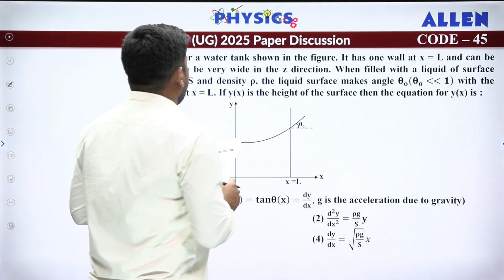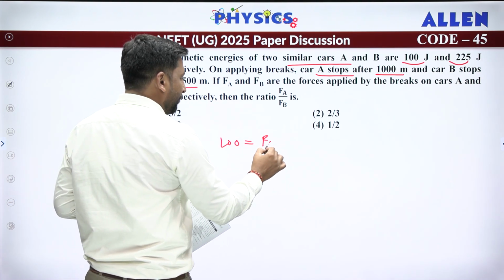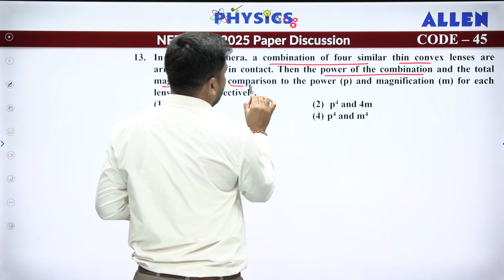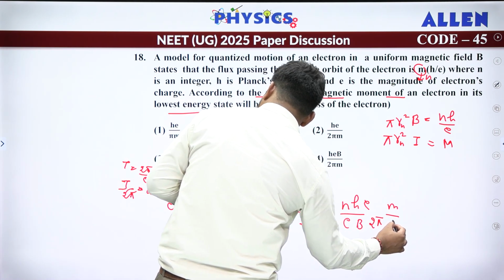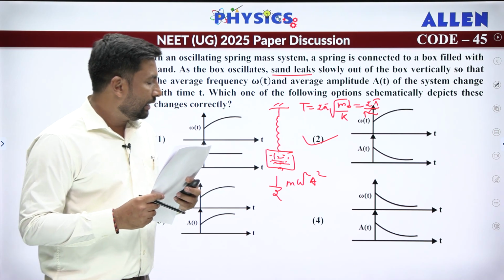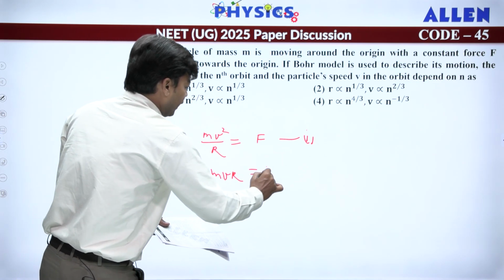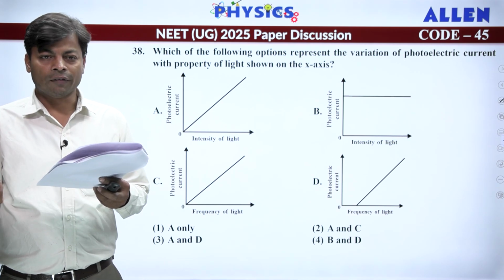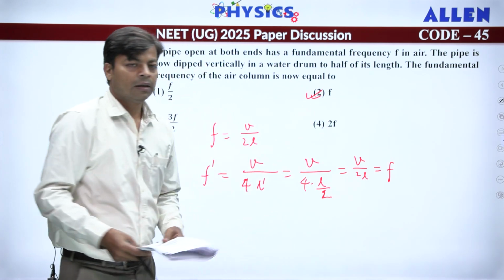NEET 2025 | Physics Paper Discussion | Paper Analysis & Discussion By Faculties